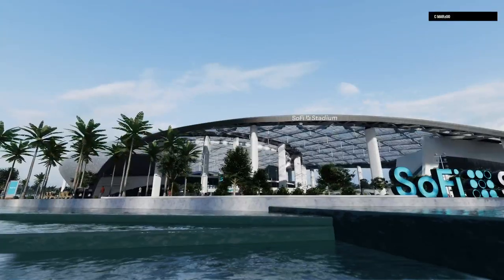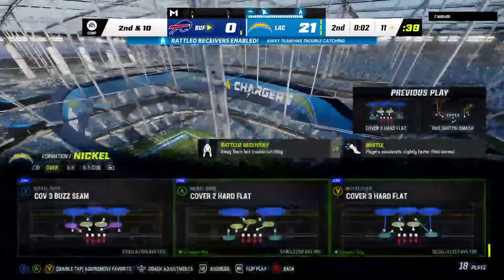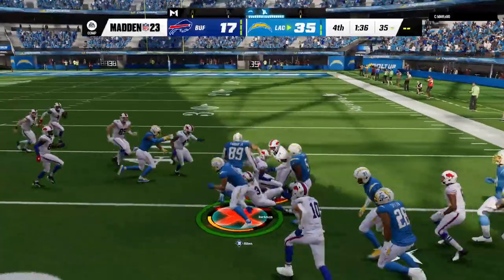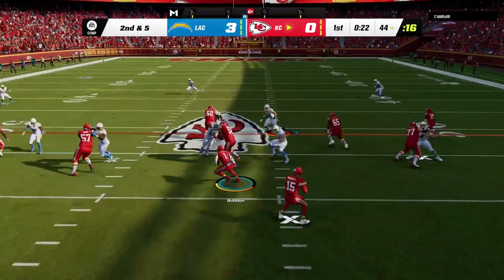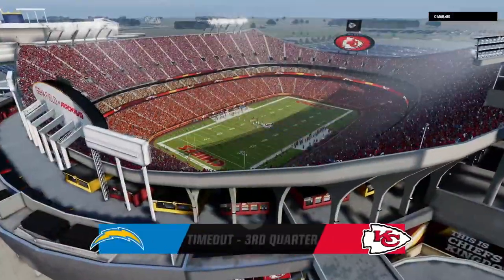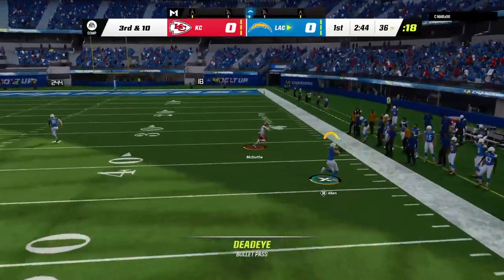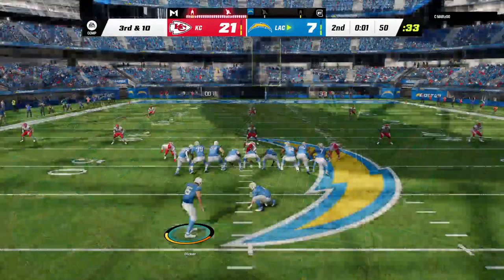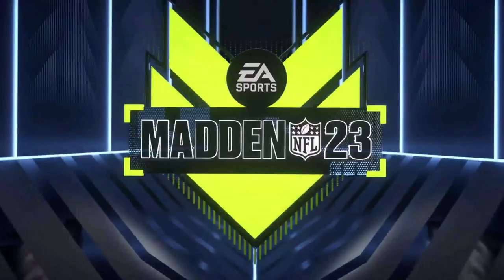ECAC Madden Week 3 vs Albion College.